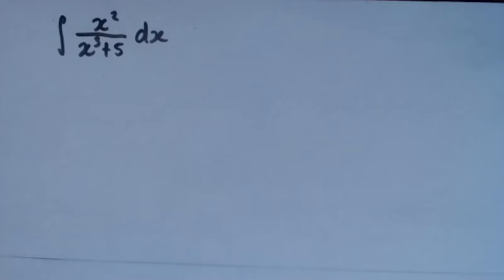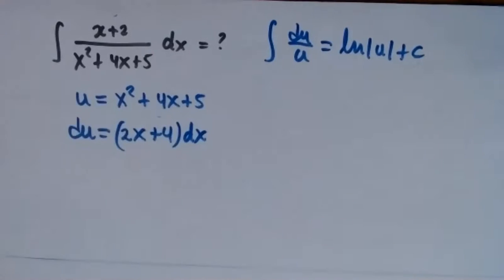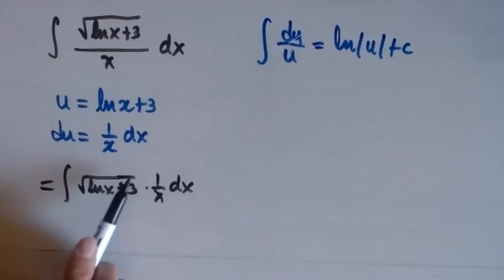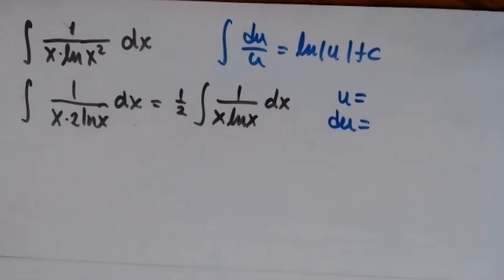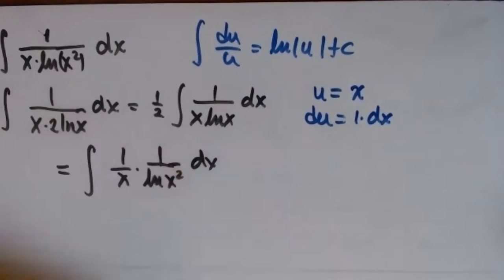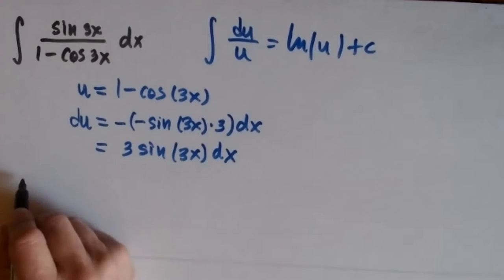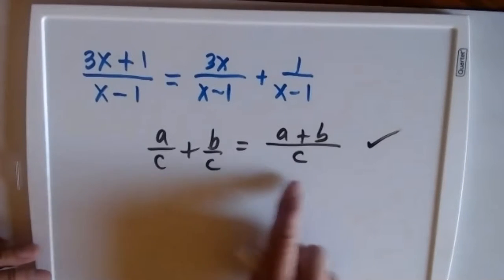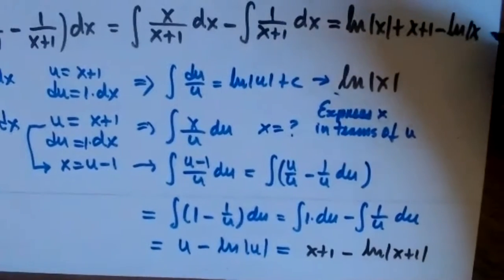APCalculus Apr 01